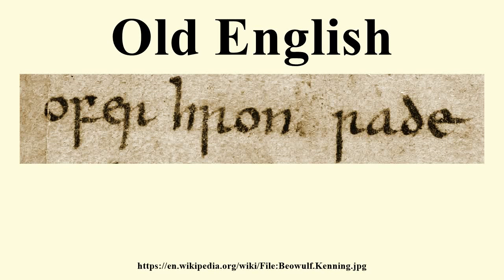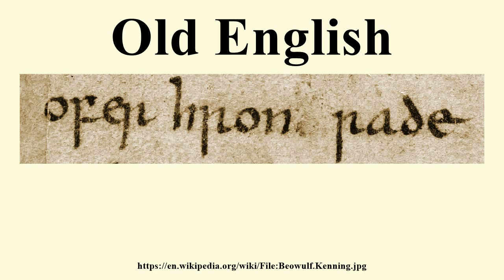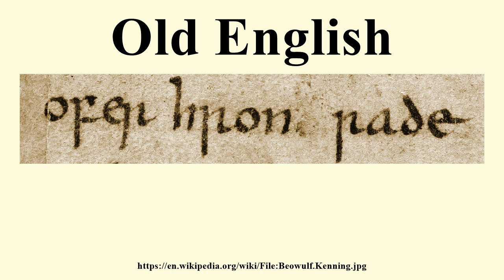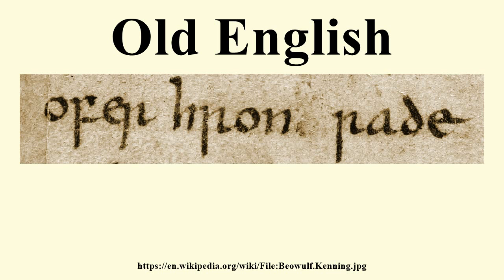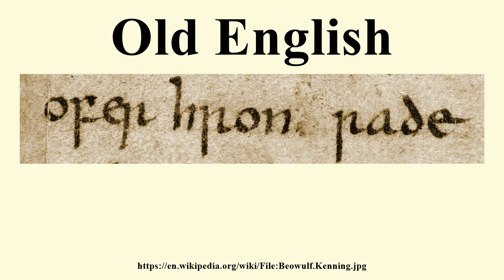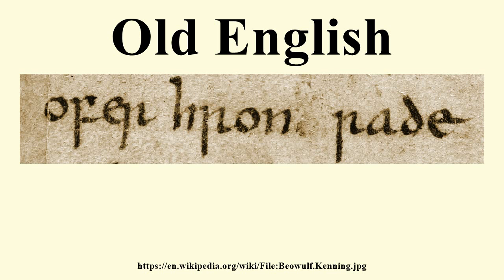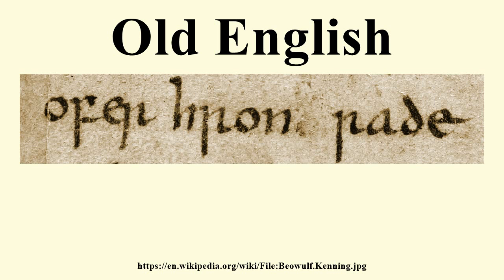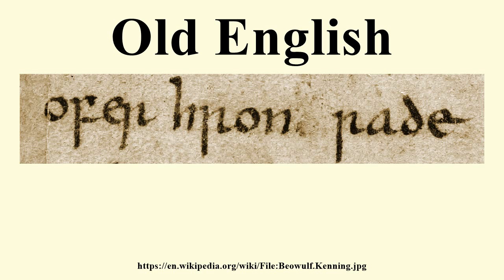Old English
Image-Copyright-Info
Image is in public domain
Author-Info:   en:User:Groogokk
Image-Copyright-Info